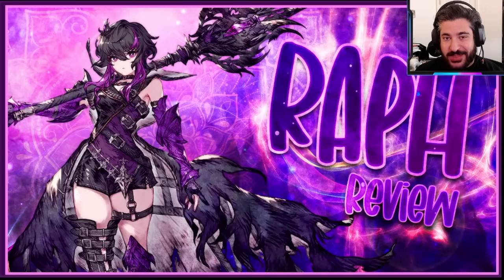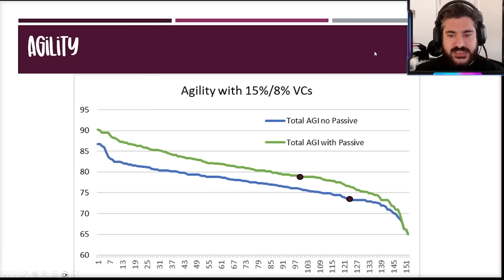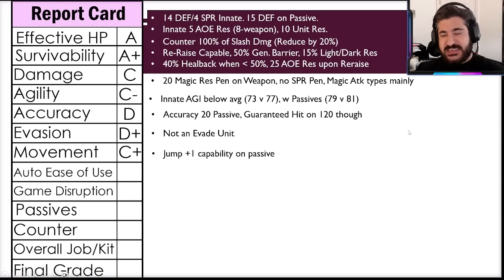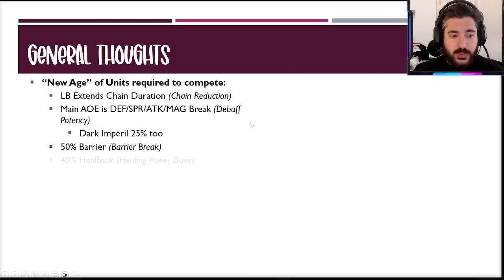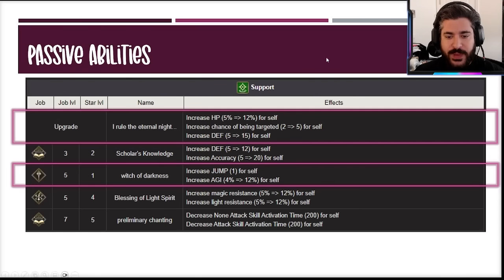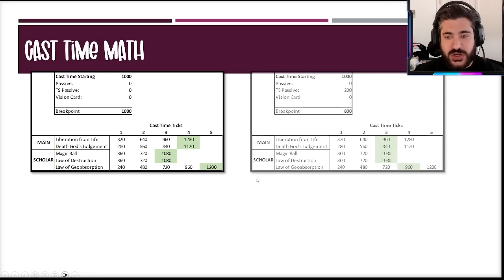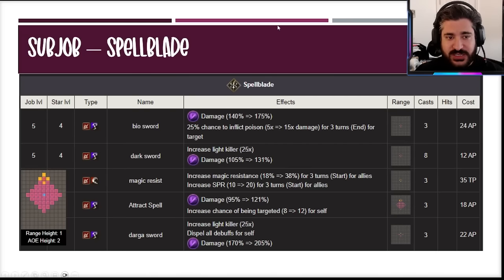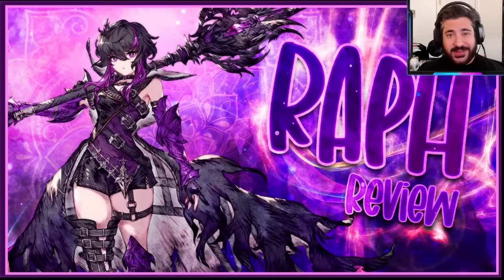WOTV - Raph Review!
0:00 - Intro
0:53 - Character Overview
2:35 - Stat Analysis
5:37 - Report Card
10:45 - General Thoughts
15:26 - Passives/Counters
16:53 - Main Job Buffs
17:30 - Main Job Offensive
18:53 - Cast Time
21:33 - Limit Break
22:21 - Subjobs
24:54 - TMR Review
25:36 - Job VCs
25:58 - Esper Synergies
26:46 - Weapon Optimization
27:40 - Closing Thoughts